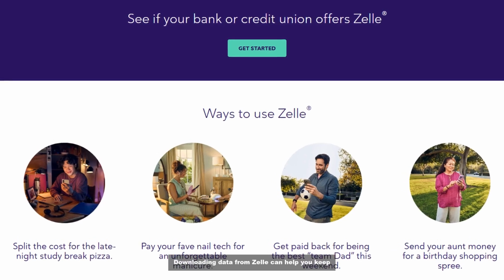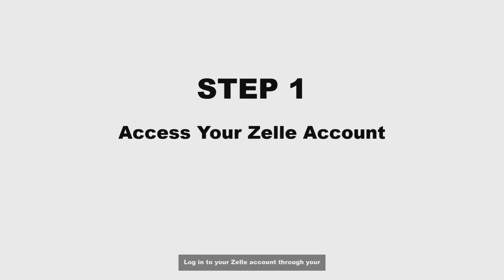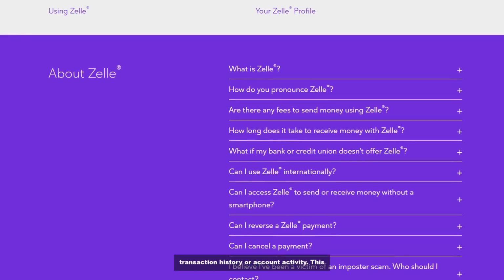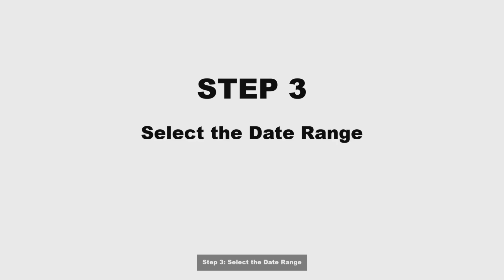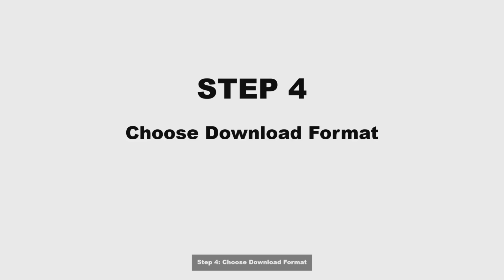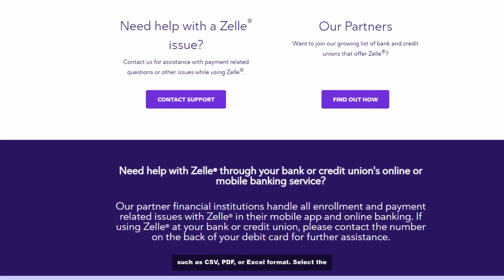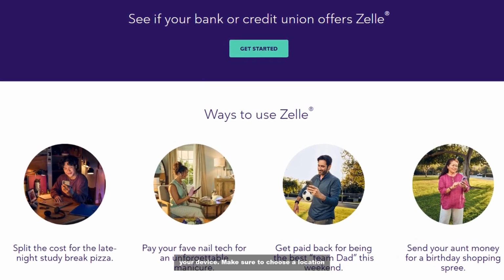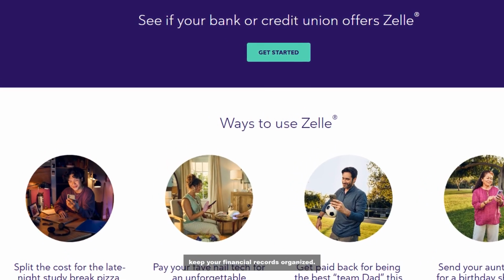How To Download Data From Zelle 2026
In this video, we will show you how to download data from Zelle 2026. Learn the step-by-step process to access your transaction history and manage your finances effectively.